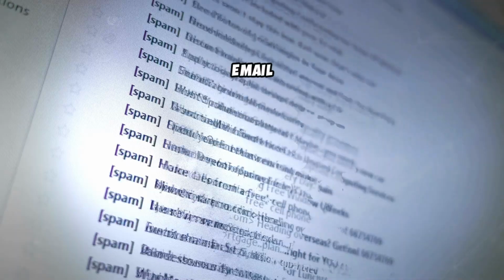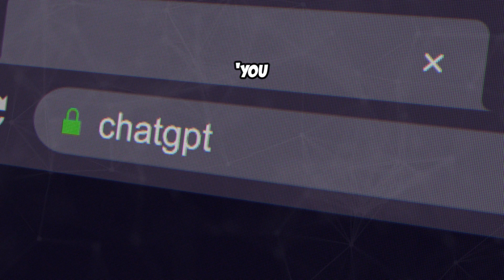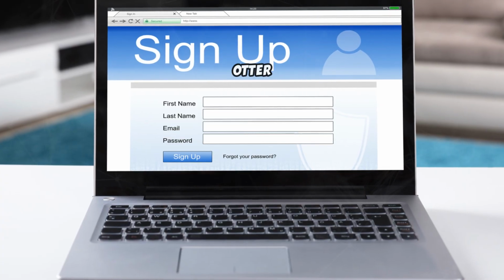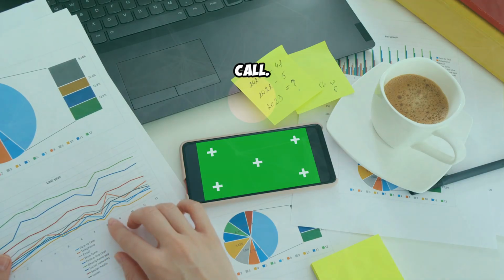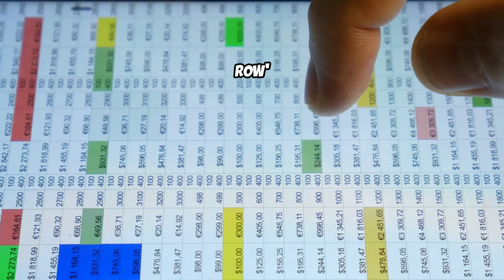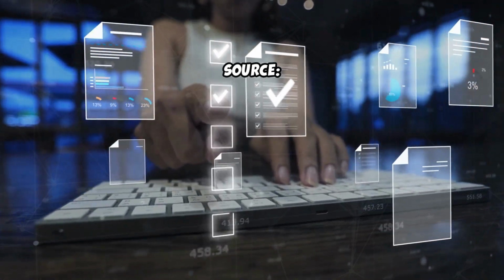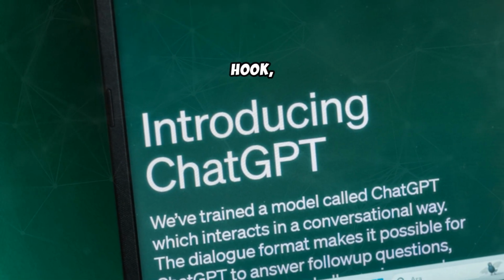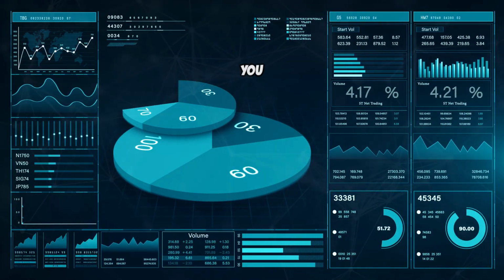The Most Useful Automations You'll Ever Build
Stop wasting time on repetitive tasks. Here is the exact no-code workflow to automate your emails, reports, and data entry in 10 minutes.

In this video, I'll show you 4 simple AI automations you can build without writing a single line of code. We use tools like Zapier, ChatGPT, and Notion to turn boring manual work into automatic workflows.

Here's what we cover:
00:00 – Stop doing boring work manually
01:00 – Workflow 1: AI Email Triage & Summaries (Zapier + ChatGPT)
02:40 – Workflow 2: Automated Meeting Notes (Otter.ai + Task Manager)
04:10 – Workflow 3: Weekly Report Generator (Sheets + AI)
05:40 – Workflow 4: Content Repurposing Machine
07:10 – The big lesson on no-code automation